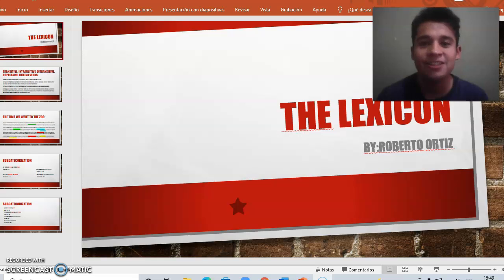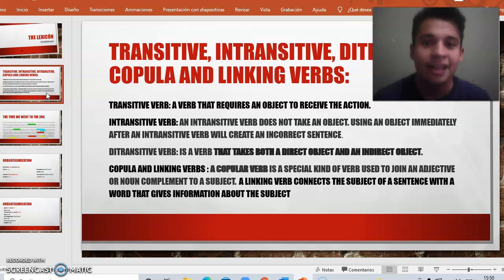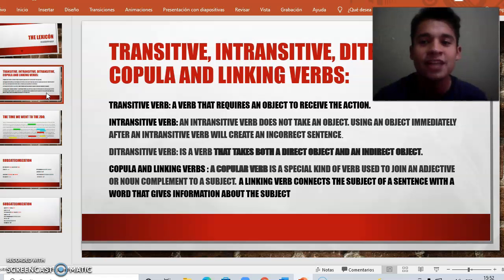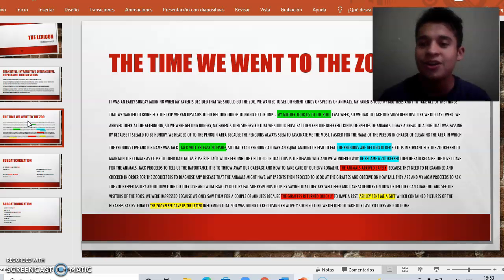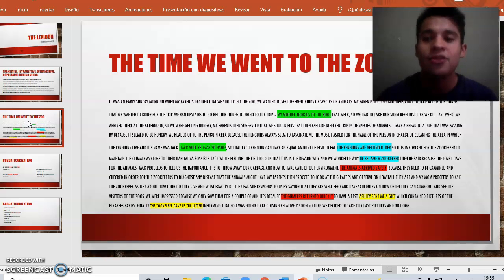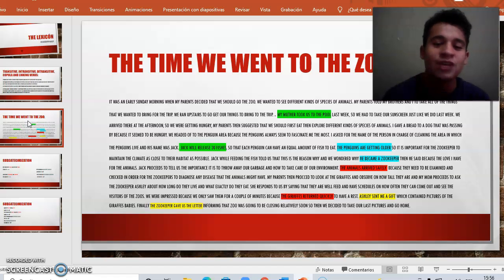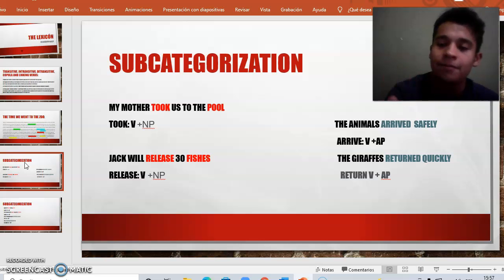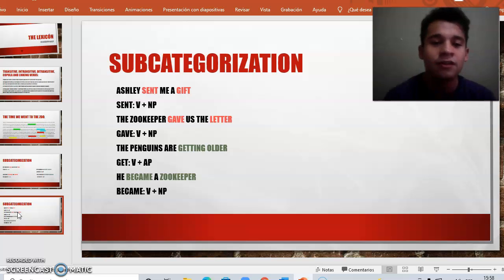Unit 5 The Lexicon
Graded Activity Number 4  Syntax And Teaching Grammar